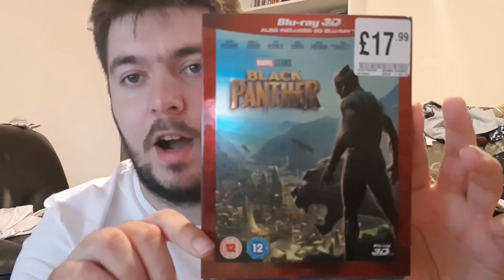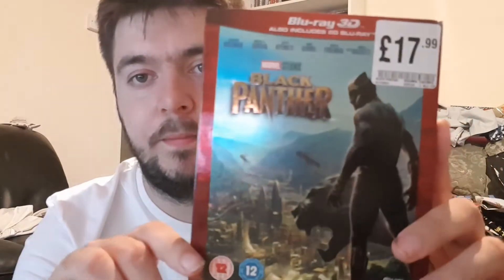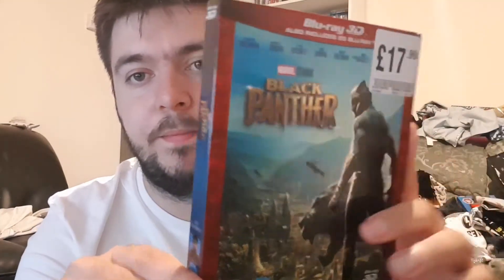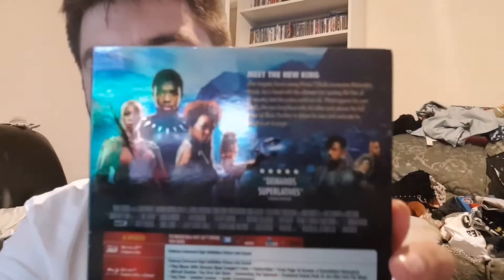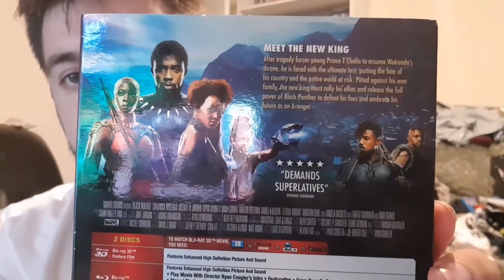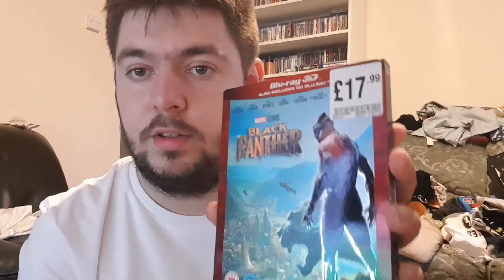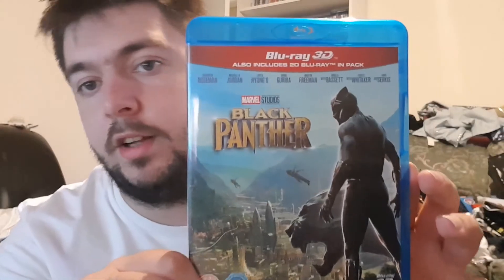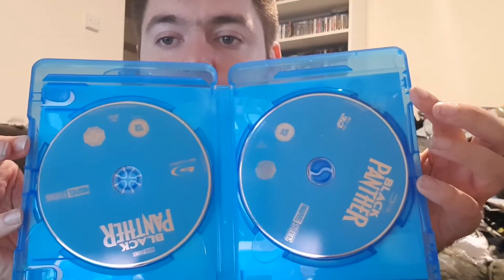Black Panther 3D Blu-Ray Unboxing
Black Panther
3d
Bluray
Unboxing
2018